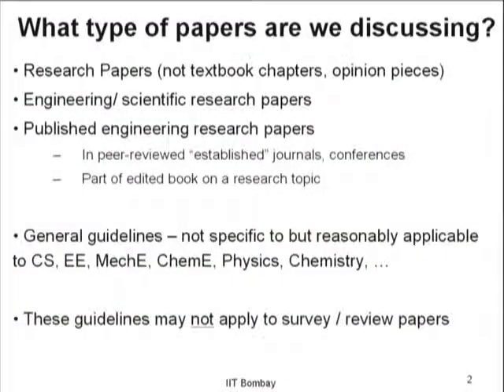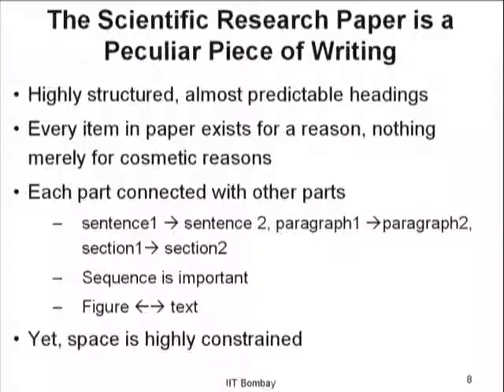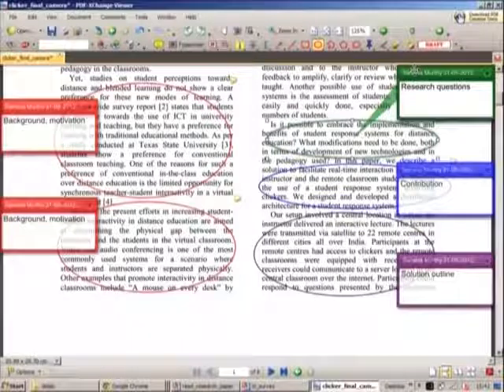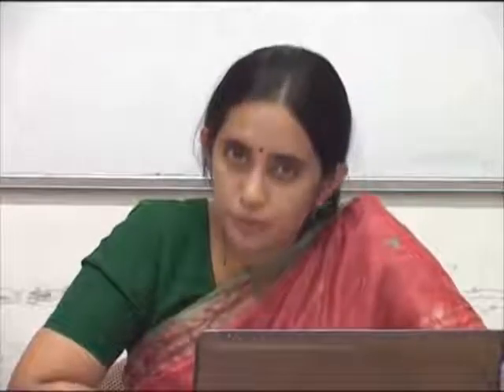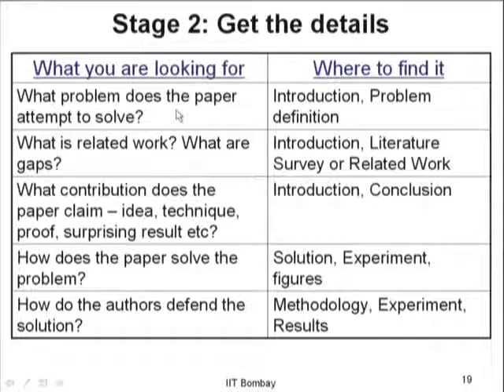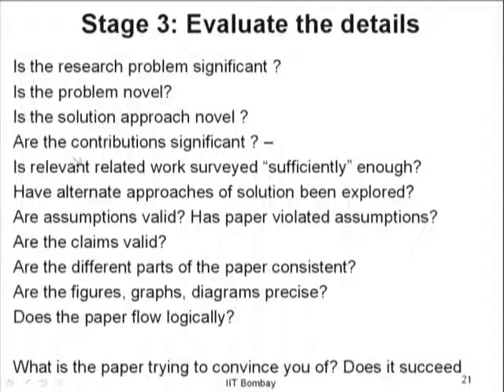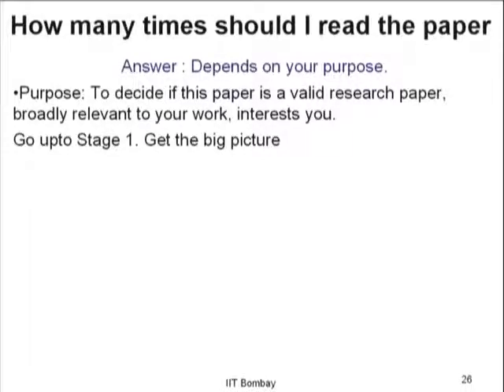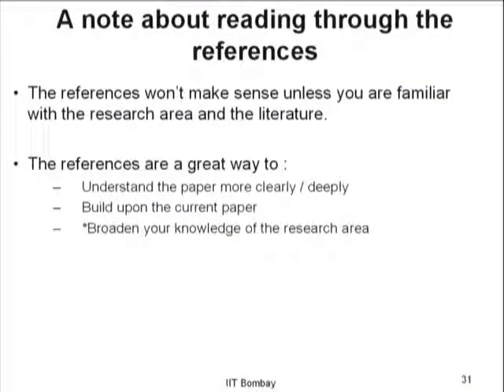IRM M L11 How to read a Research Papers